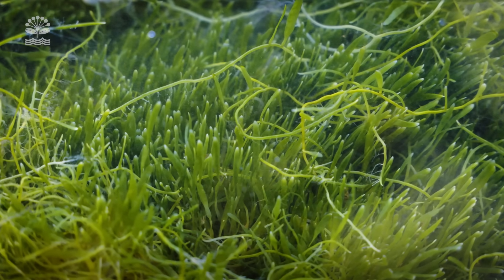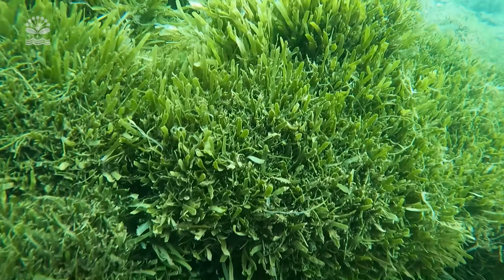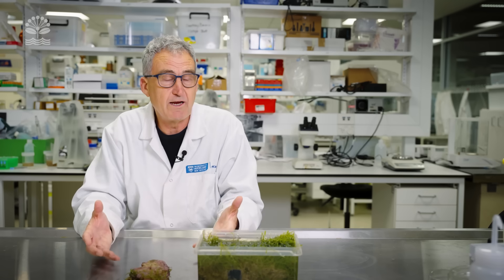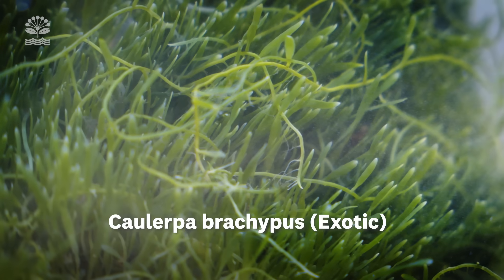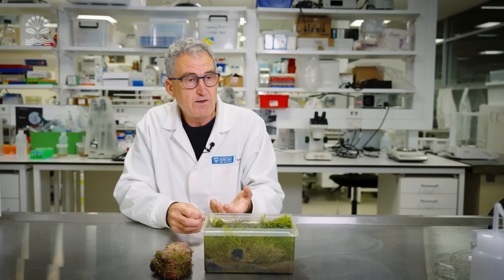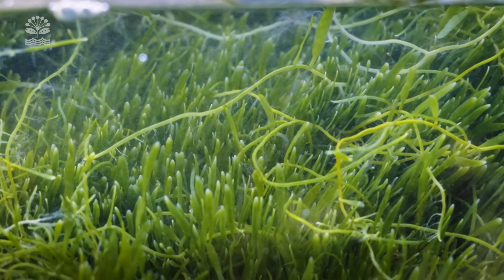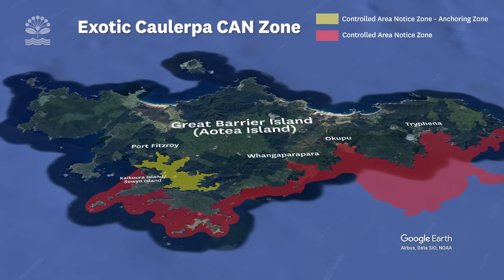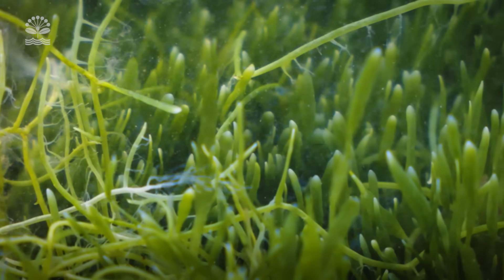How to spot exotic Caulerpa | Auckland Council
Exotic Caulerpa is a fast-spreading seaweed that can grow rapidly, smothering our sea beds. It affects fishing, boating, and cultural activities, making it a serious concern for everyone who enjoys the ocean. We need to stop it spreading to new locations.

Find out how to spot the difference between exotic Caulerpa and native Caulerpa and get guidance on CANs (controlled are notices).